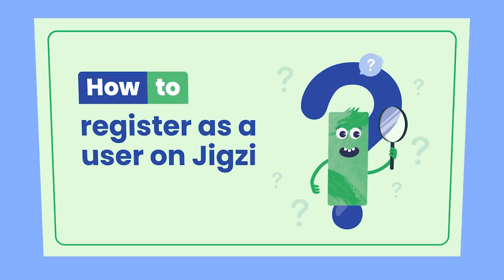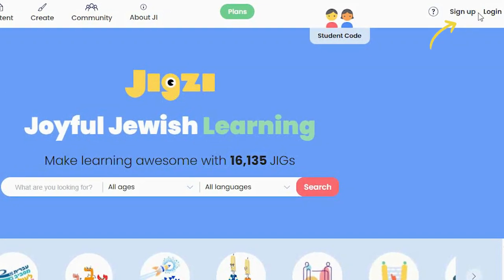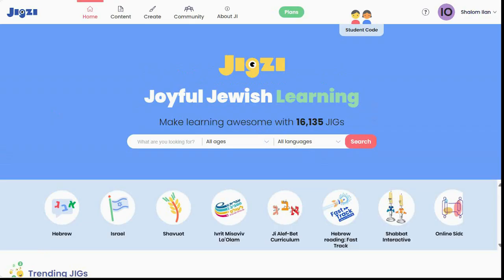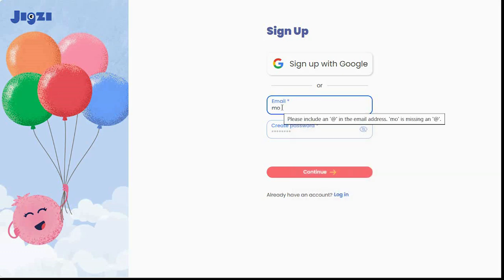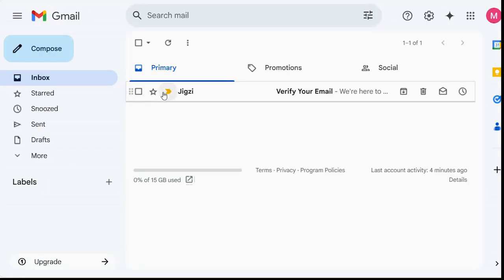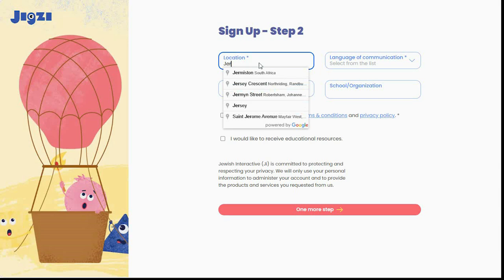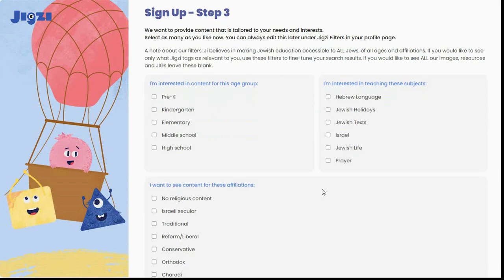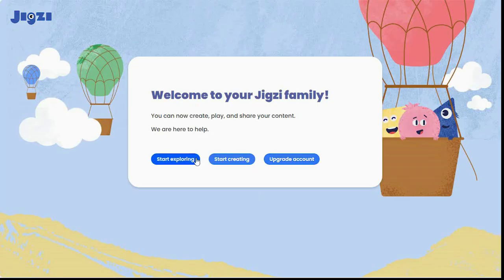How to register as a user on Jigzi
Step-by-step instructions on how to register as a user on Jigzi.